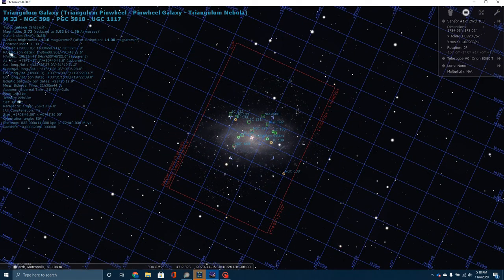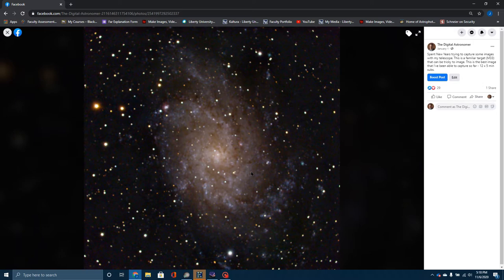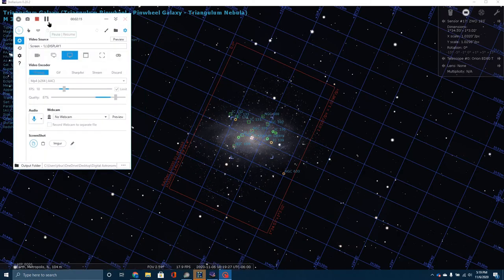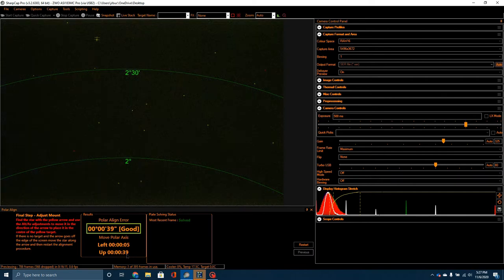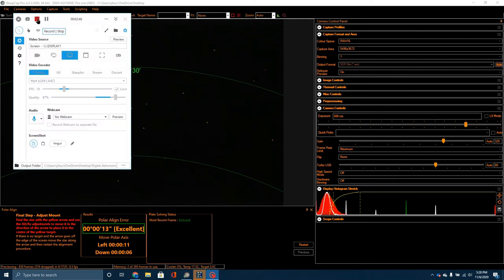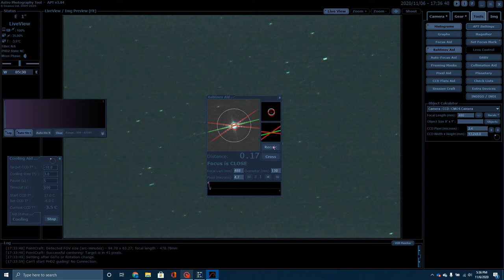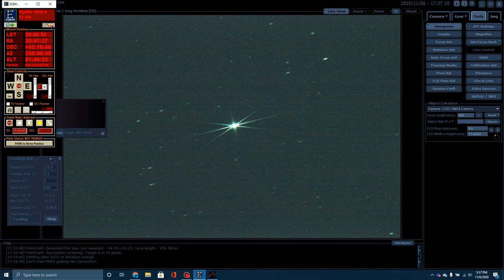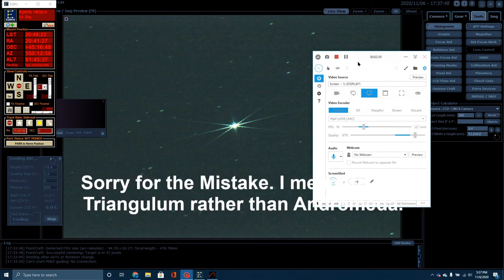Imaging the Triangulum Galaxy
The Triangulum galaxy (M33) is third largest in our local group, which includes Andromeda and our own Milky way galaxies.  M33 has a very orderly spiral structure indicating that it has led a calm existence.  With an apparent magnitude of of 5.7, the Triangulum galaxy is one of the most distant objects that can be viewed with the naked eyes, although you would need to be in ideal conditions under very dark skies.  In this video, I walk through every step of how I captured 8 hours of total integration time using Astrophotography Tool.  We cover polar alignment, start alignment, focusing using the Bhatinov aid in APT, as well as the capture and processing.  All of the images in this video were captured with my Orion ED 80T and ZWO 183 MC pro camera.